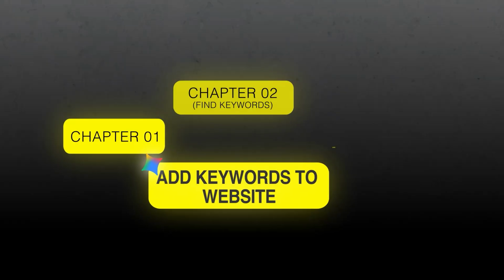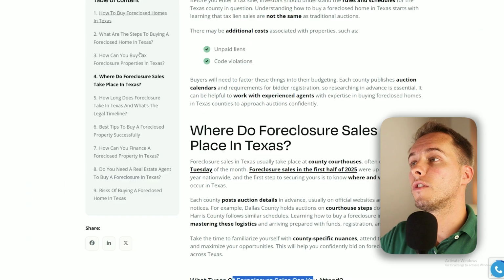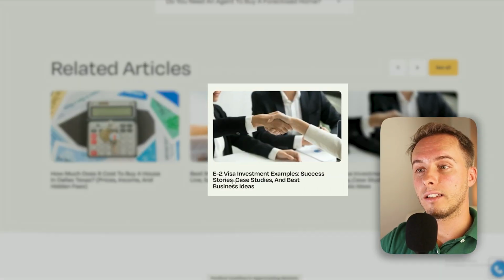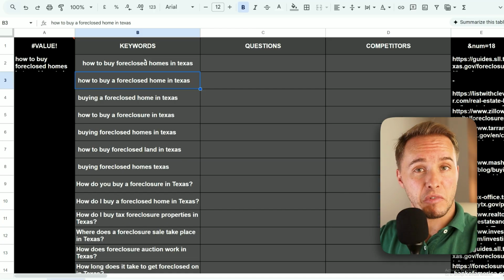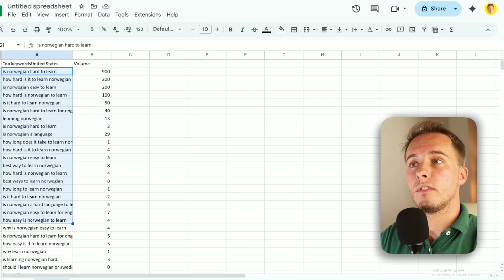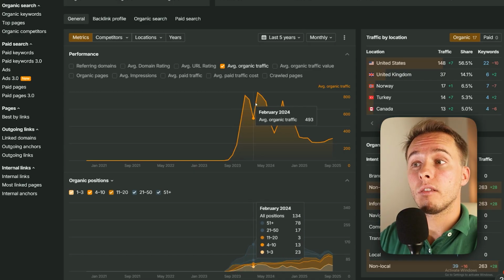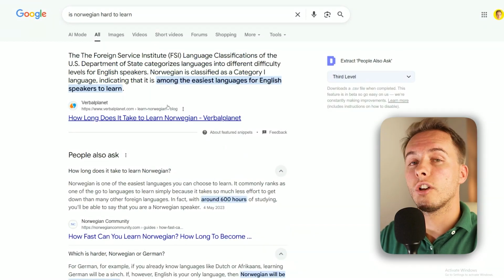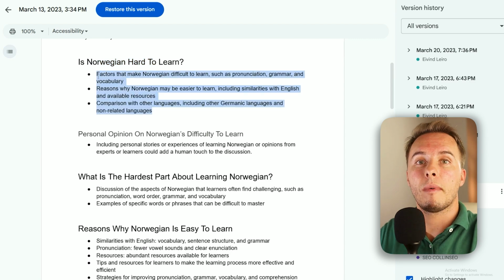How & Where To Add SEO Keywords To A Website (4 Crucial Places)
Adding a lot of keywords everywhere in an SEO page might be hurting your rankings.

And this is because theres 4 places where is crucial to add them if you want to rank, but you might not be actually adding them.

Most importantly though, before you add keywords, you need to know if you should even be creating that page to start off.

So let me show you how to add keywords to a website, and which ones to add to actually rank your SEO page.

00:00 Intro
00:25 Add Primary Keyword In H1
06:55 How To Find Keywords
11:52 How To Create An Seo Page